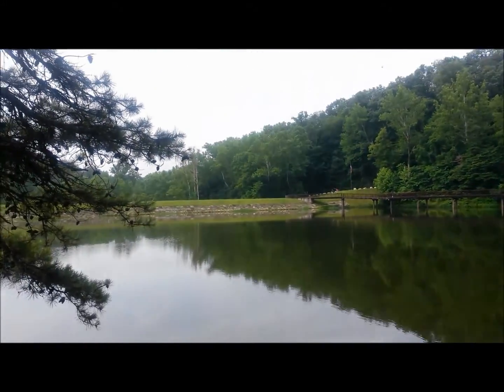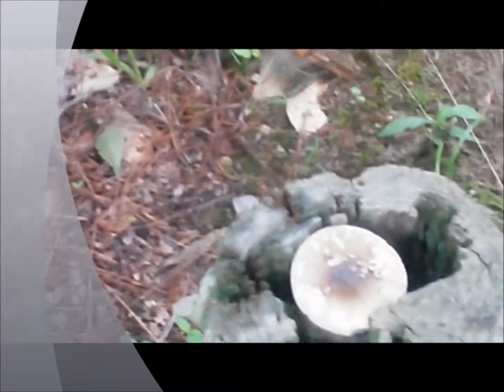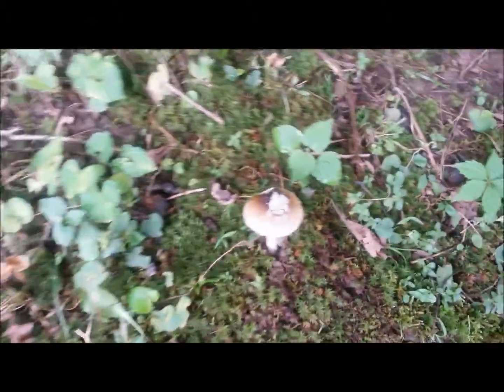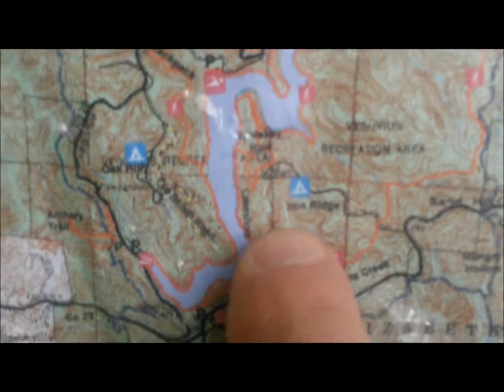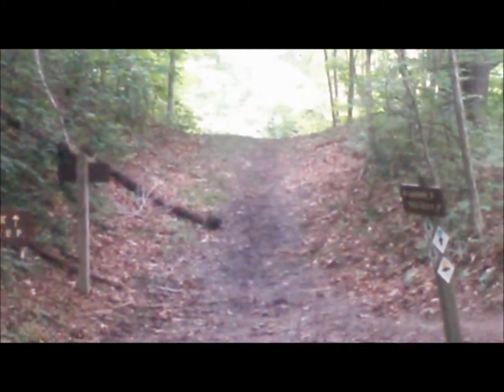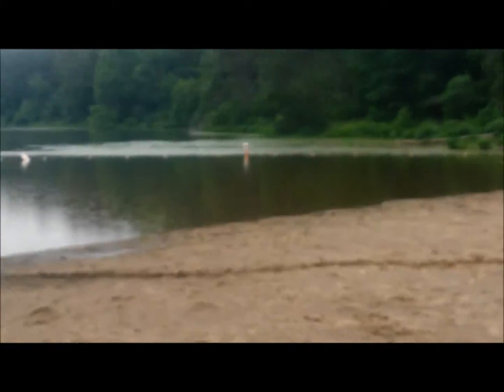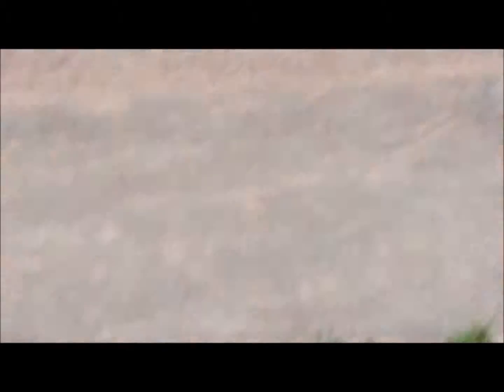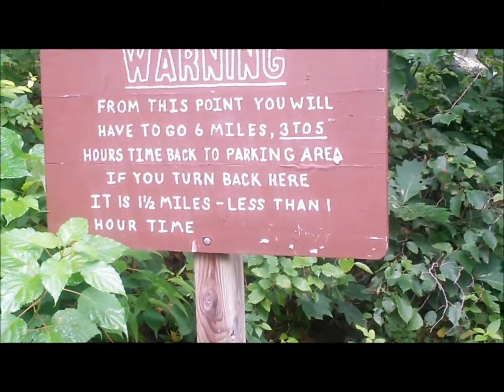Lake Vesuvius - Wayne National Forest - Part 1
The first video of my trip to Lake Vesuvius in the Wayne National Forest.

Info about Vesuvius Lakeshore and Backpack Trail.